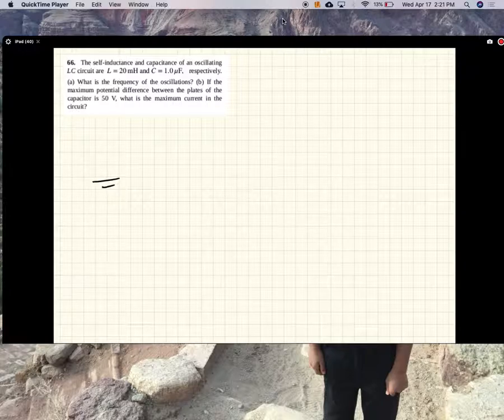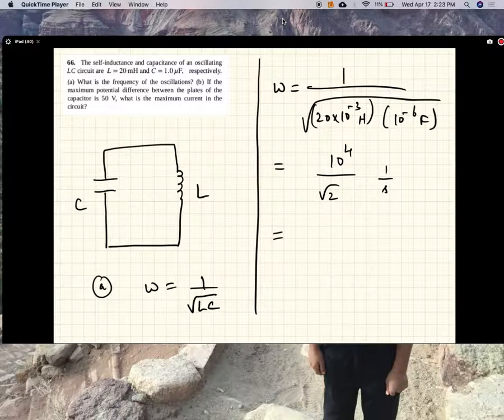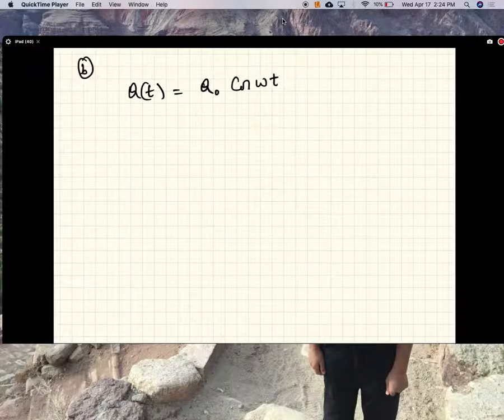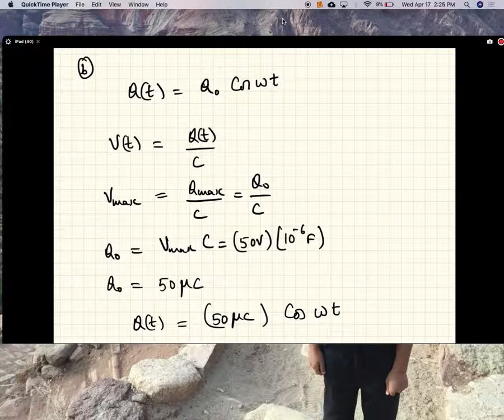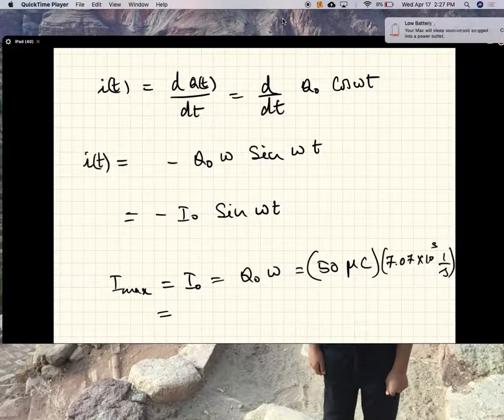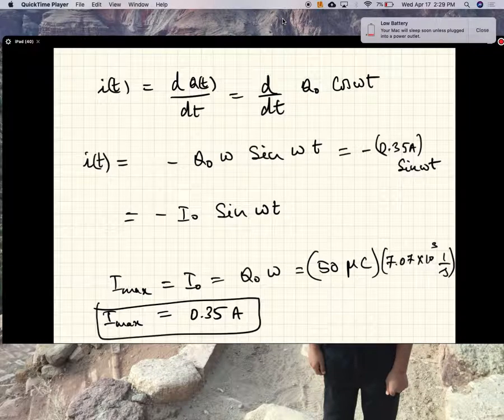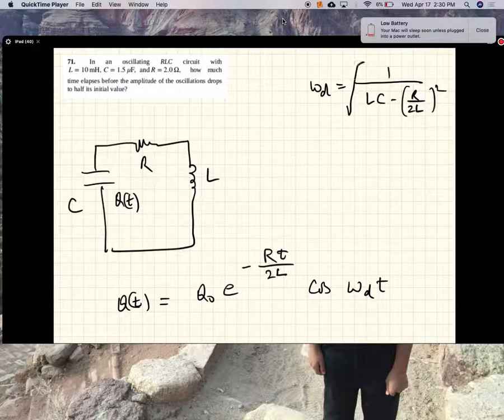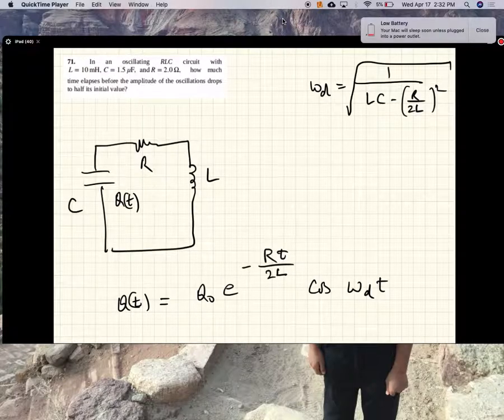PHY2049 CH14 P66